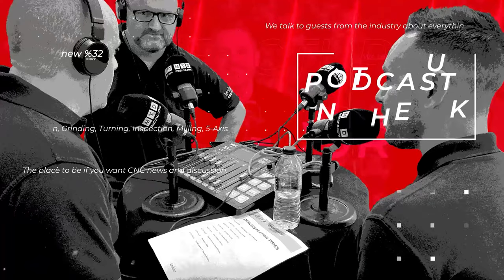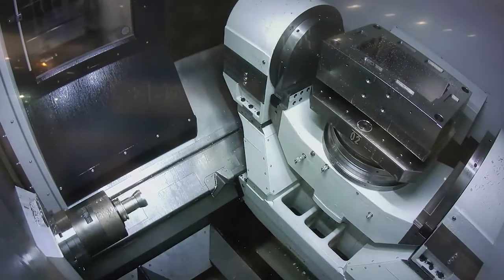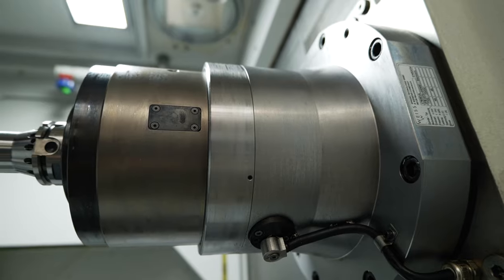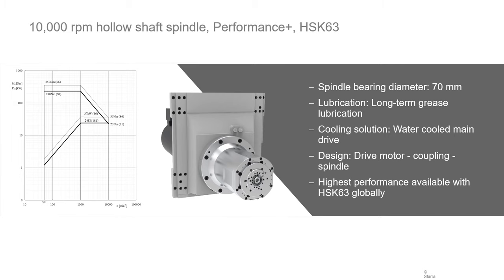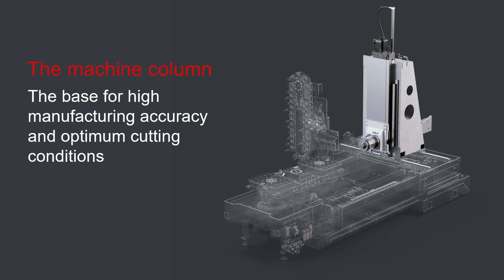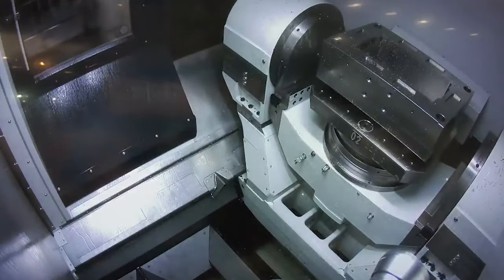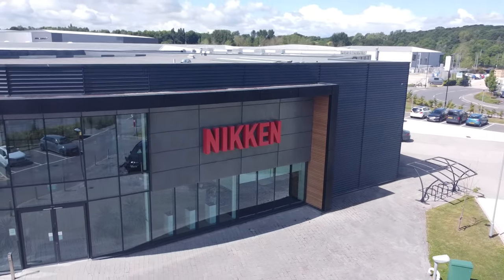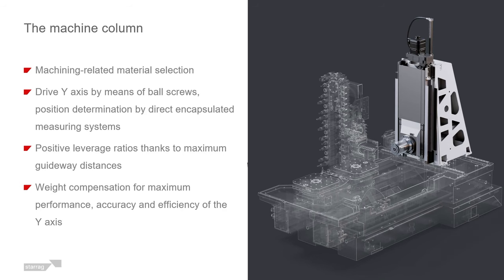See that Heckert machine behind them?? You want technical, you got technical!!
That's what being discussed during this filmed podcast shot at the Nikken Innovation centre. You want technical, you got technical. We go deep, discussing the new compact range from the Starrag Group..